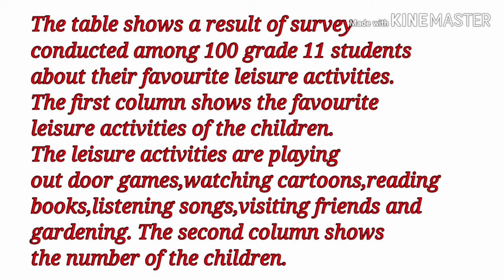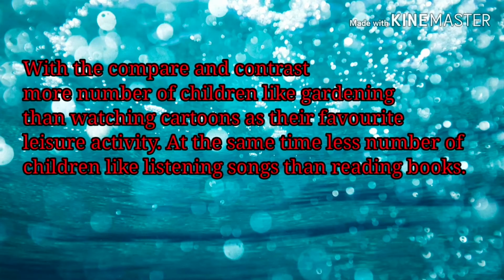Describing Information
This video is about describing information in a table. I have given an easy way for describing the table of informations. This video will be useful for Grade 10,11 children. There is a question about describing graphs in there exam paper. This is the basic information of graph description.